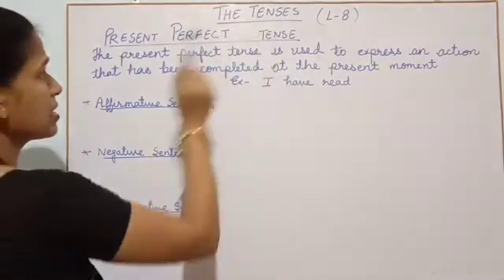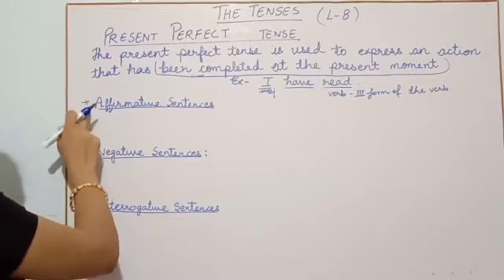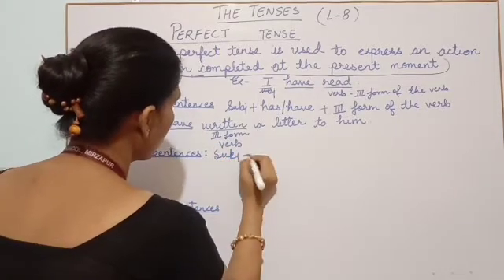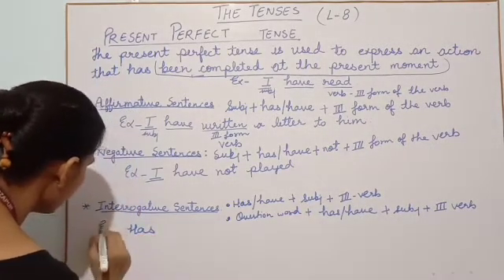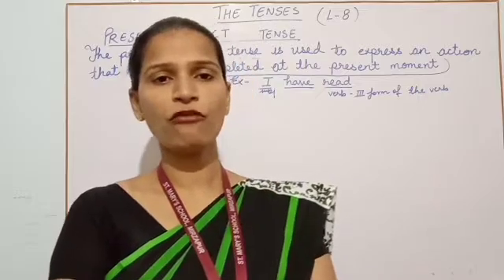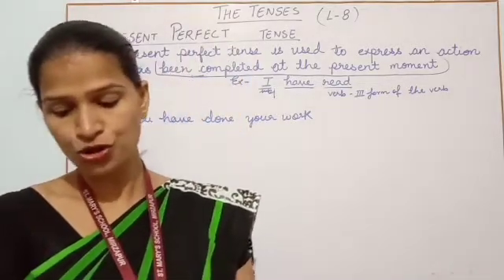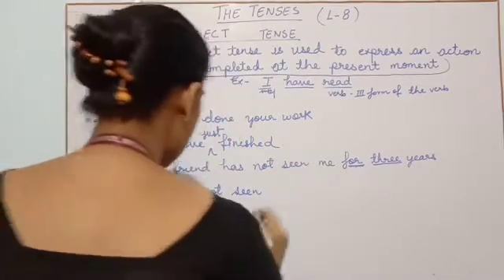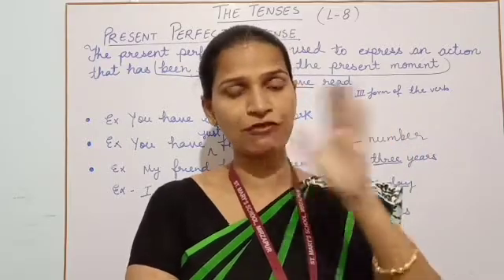VI Eng Lan Part 28